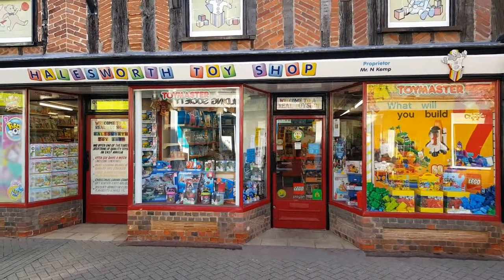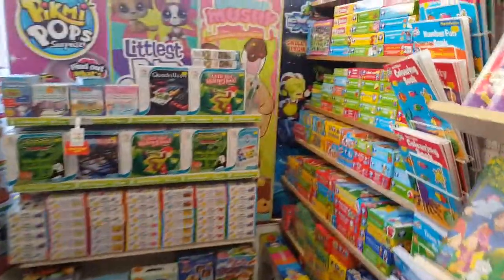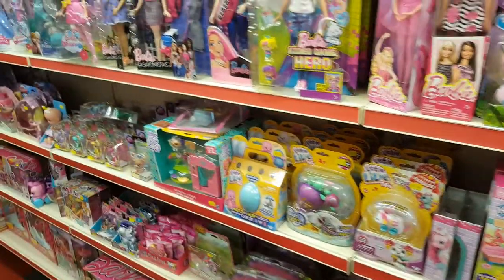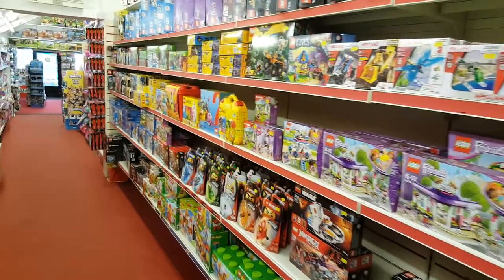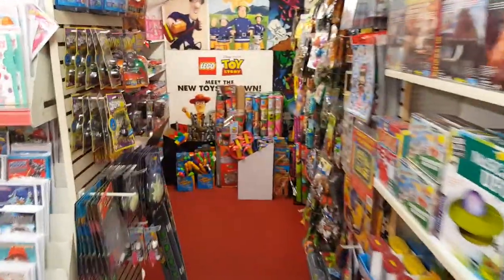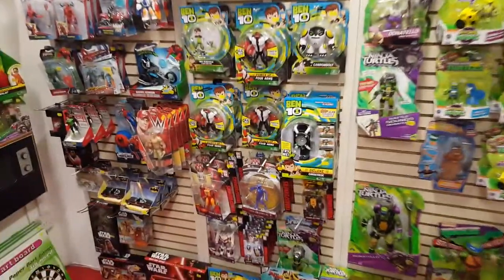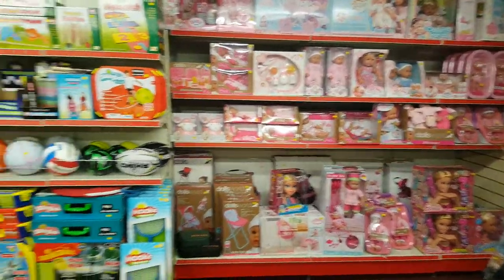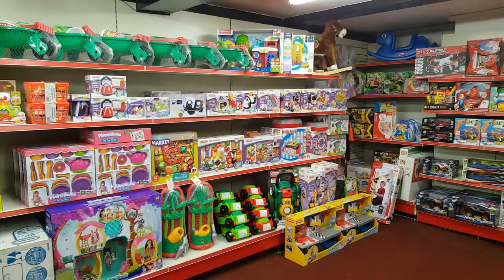Quick tour of Halesworth Toy Shop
A look around the sister shop in Halesworth